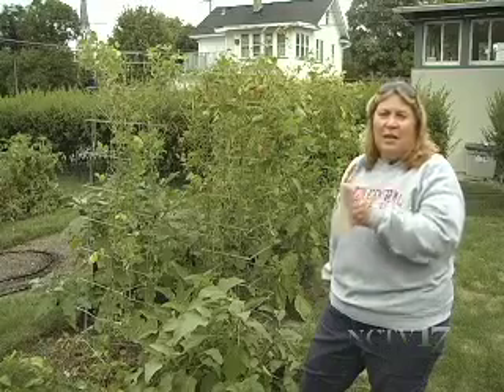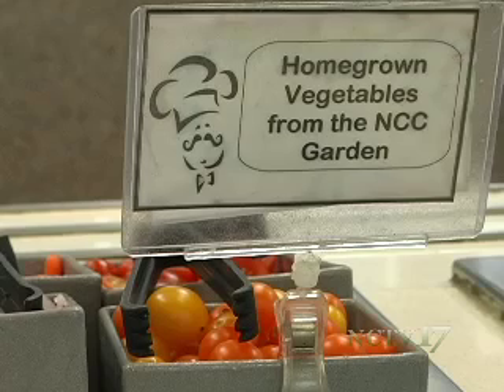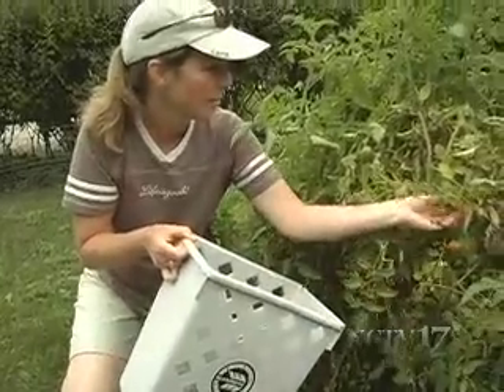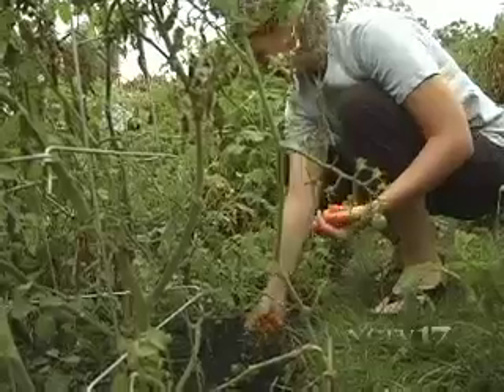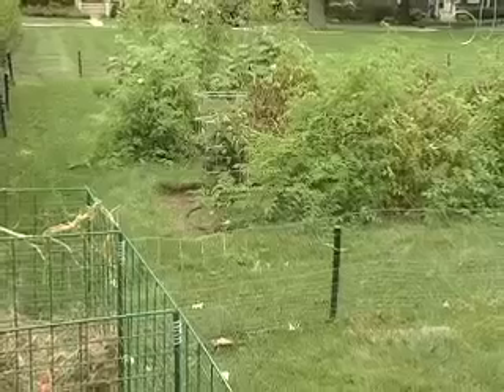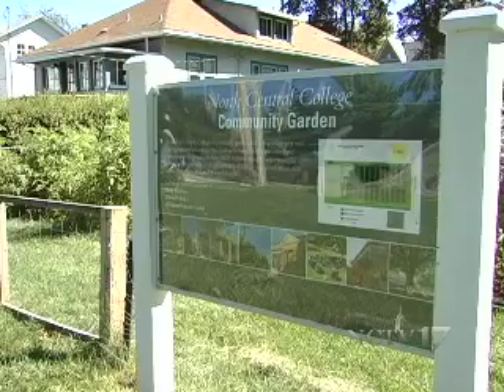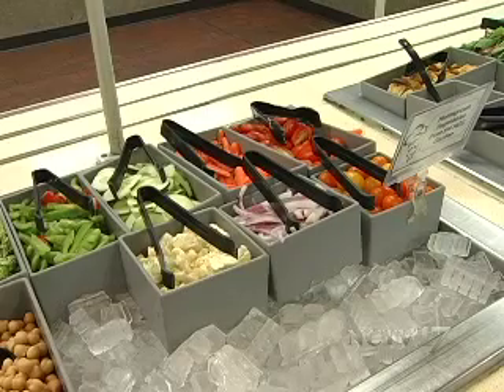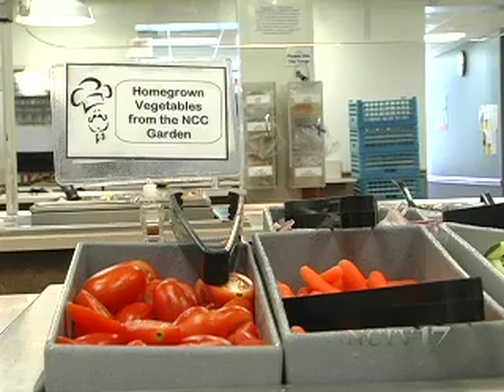Home Grown Veggies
For some North Central College students, food at the dining hall can become a bit stale.  However, it's going to get a fresh makeover in the coming school year.  Over the summer, the college began harvesting from a community garden located on the campus.  And now the veggies will find their way into Kaufman dining hall.  NCTV17's Justin Zipser has the story.